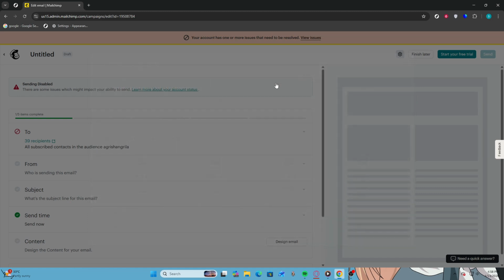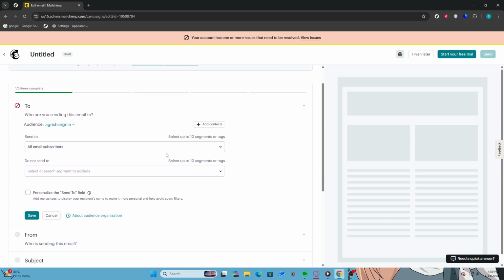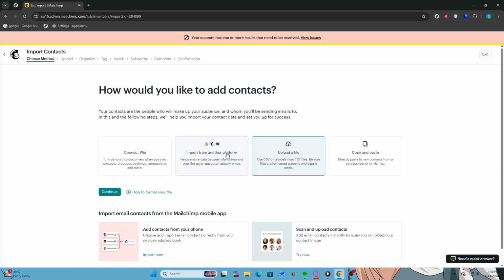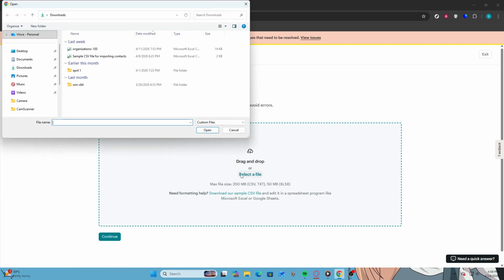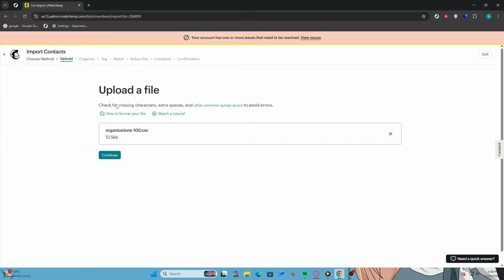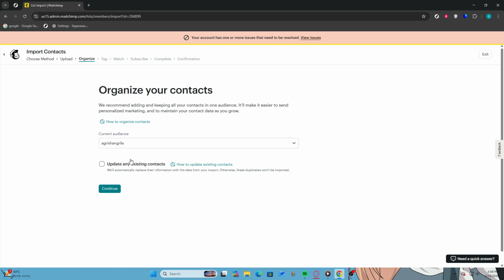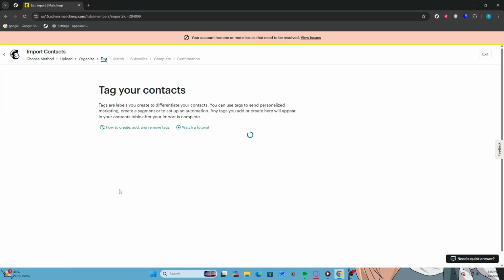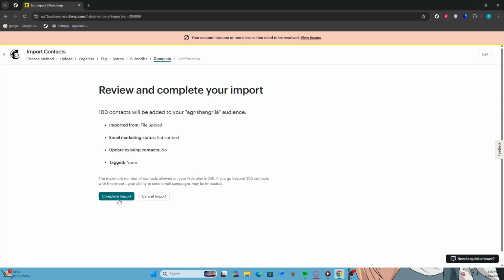How to copy and paste email contacts on Mailchimp[LATEST GUIDE]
In today's Video we cover, How to copy and paste email contacts on Mailchimp.